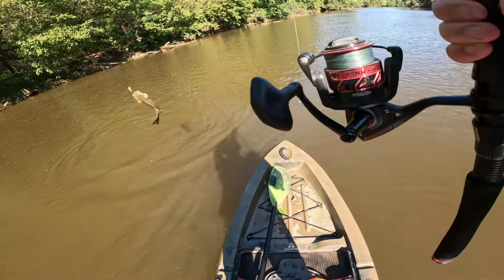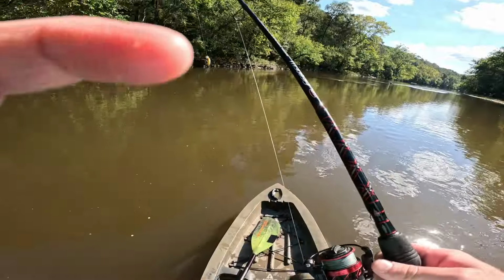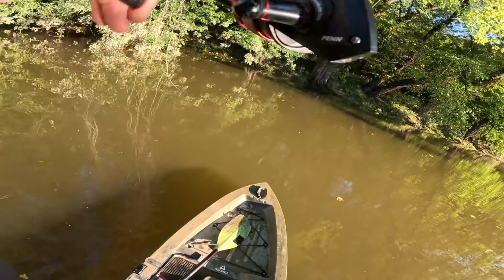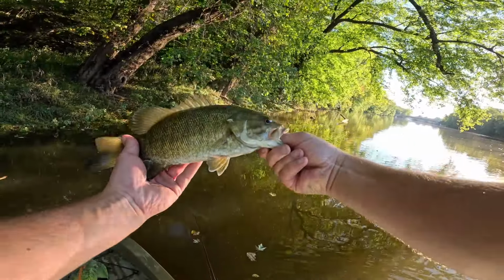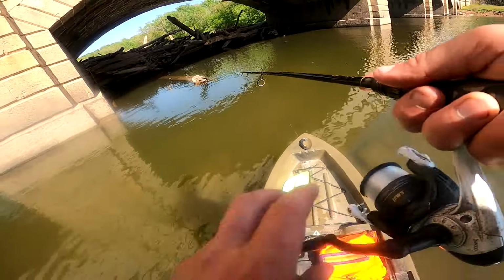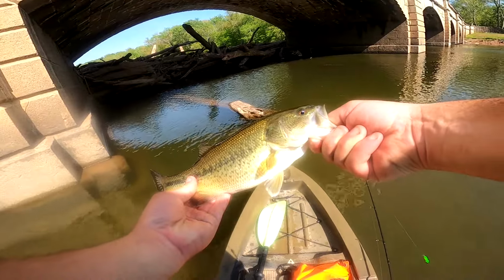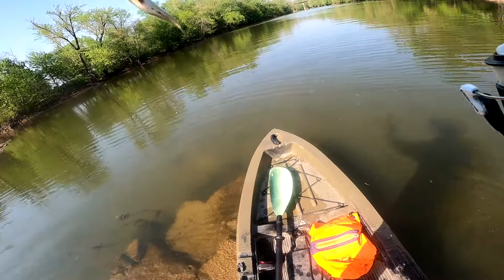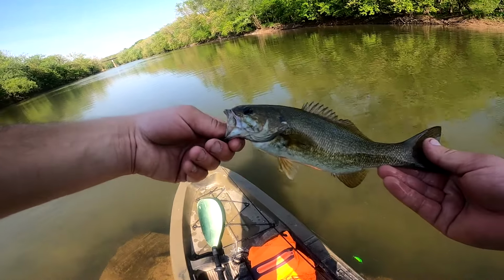Kayak Fishing Adventure: Catching Tons of Bass!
Hey everyone! We're back with another thrilling video this week as we take on the waters in our kayak! Can't wait for you to join the adventure! Don’t forget to check out Double D Fishing Adventures! Plus, the first 100 viewers and the first 20 comments will snag a free 3 rebel lure crayfish just like the ones I’m using in this episode! Dive into the Double D Fishing Adventures YouTube channel! Thanks for tuning in and enjoy!